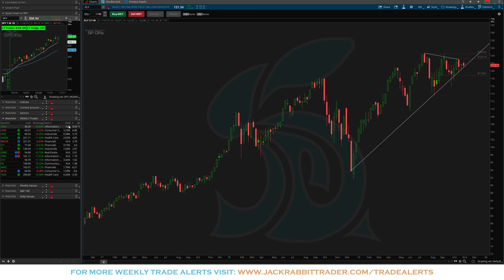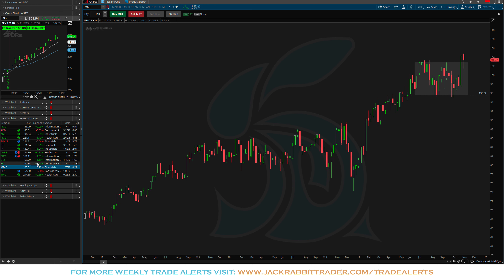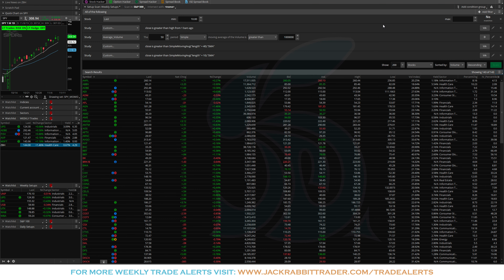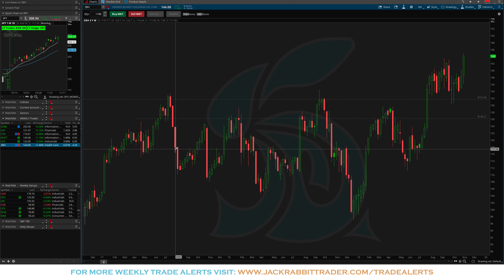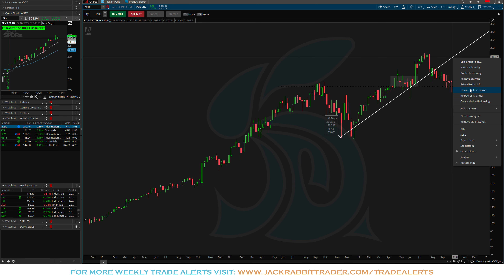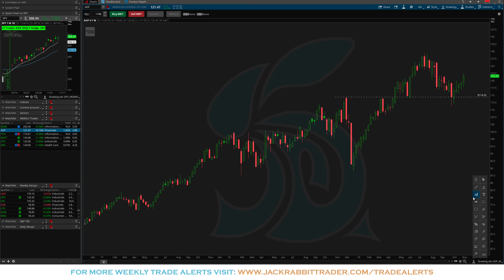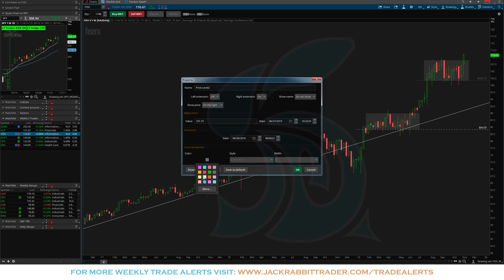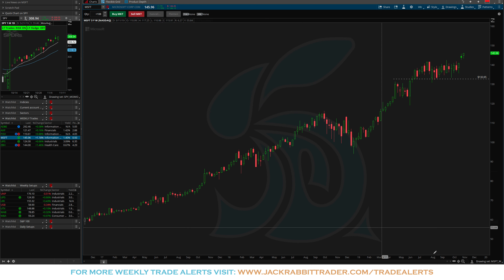Trade Alerts: November 9, 2019 | Jack Rabbit Trader